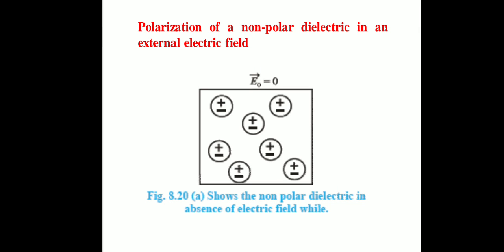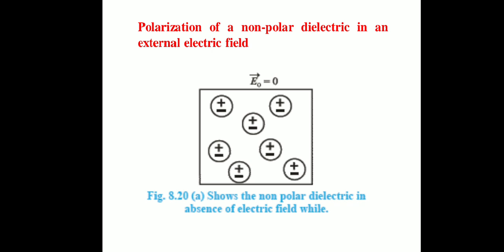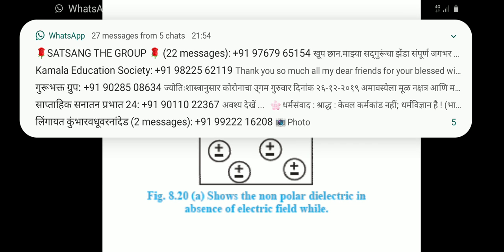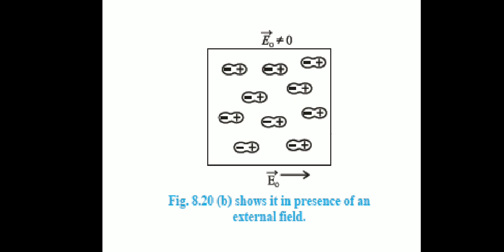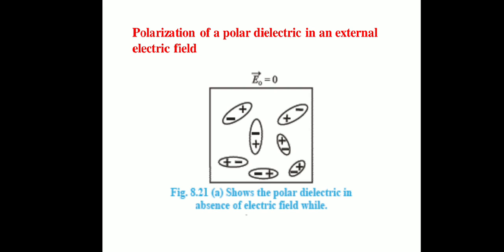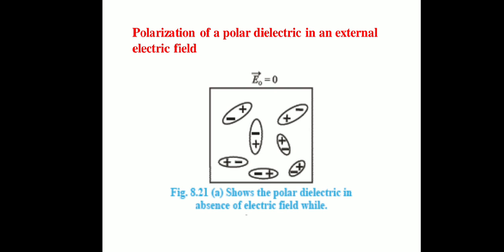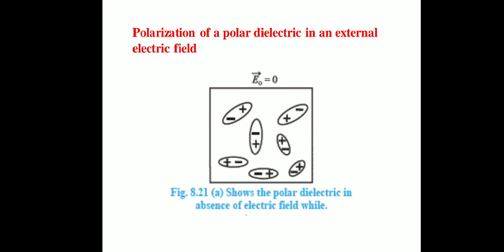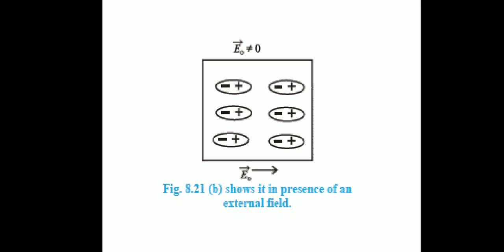Effect of External Electric Field on Unpolar & Polar Molecules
12th physics Maharashtra State Board,F.Y.B.Sc ( Science)